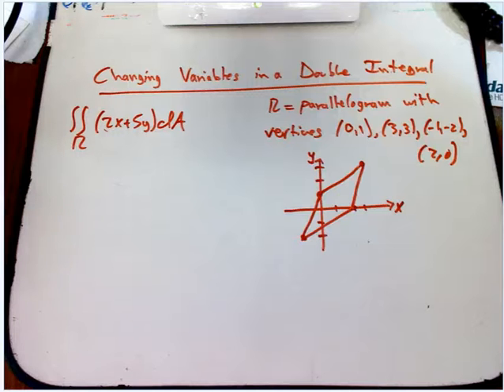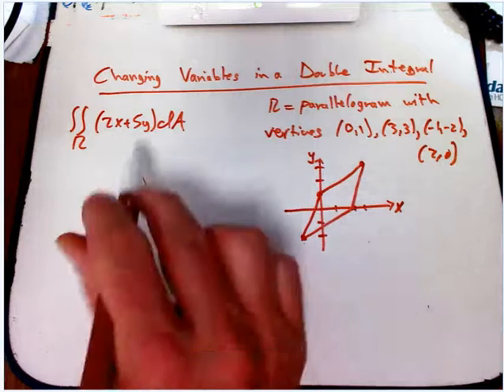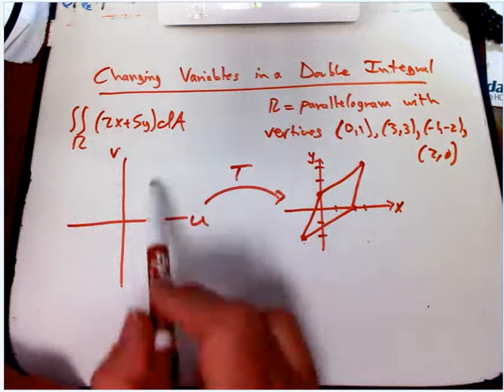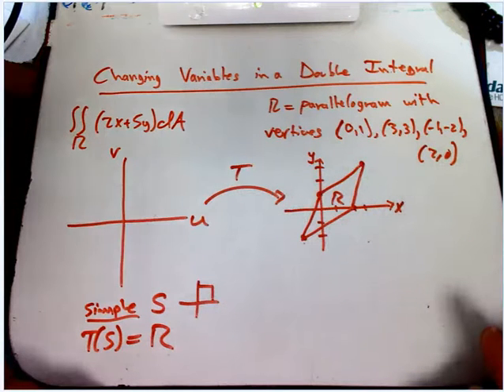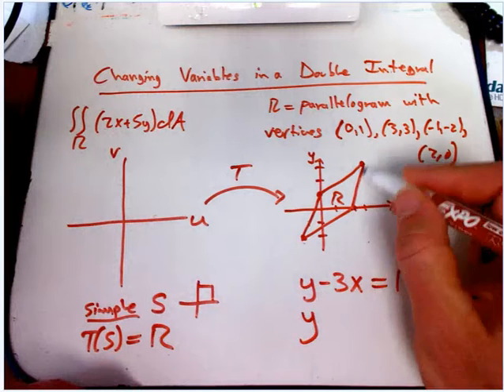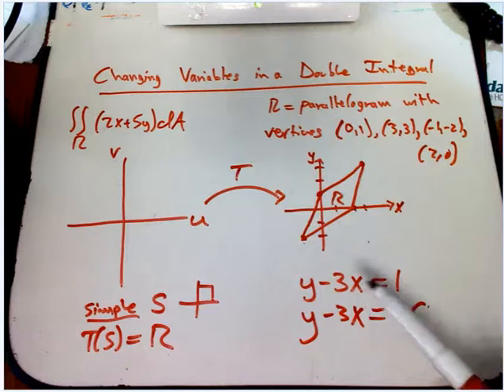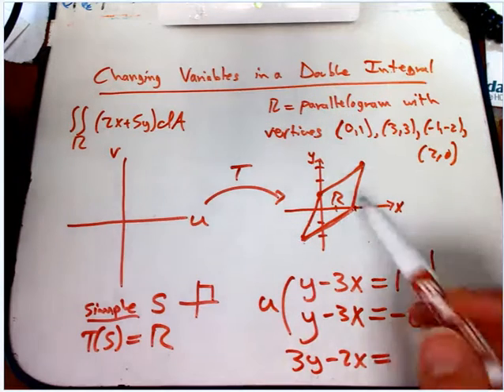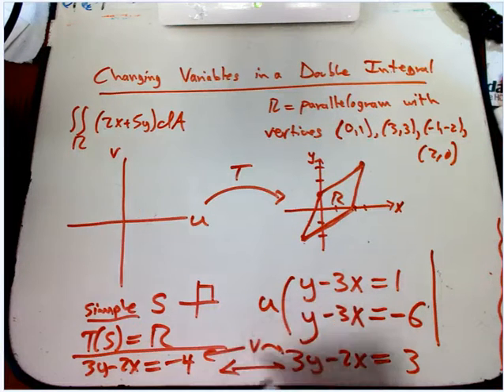Changing variables in a double integral: example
An example of changing variables, starting from a description of the region of integration in terms of vertices. Doesn't include every possible complication (everything is linear) but does address some issues about inverting transformations and Jacobians.